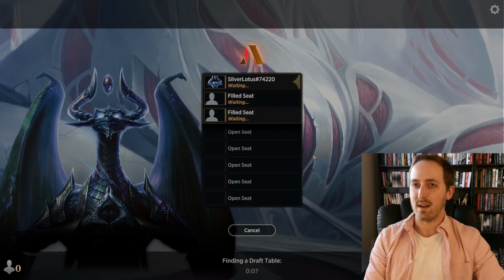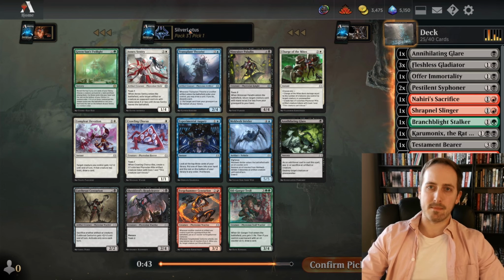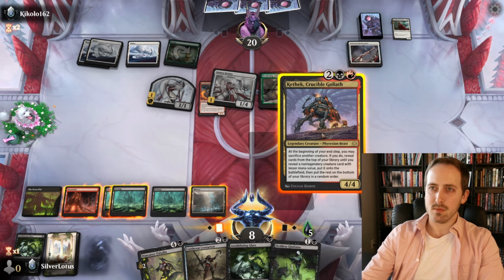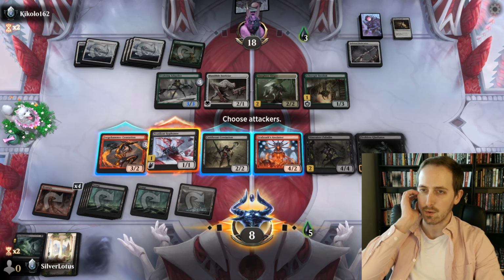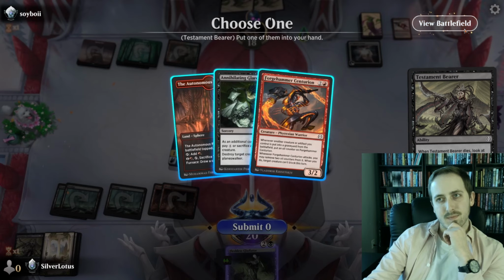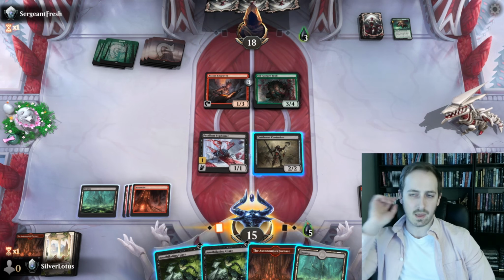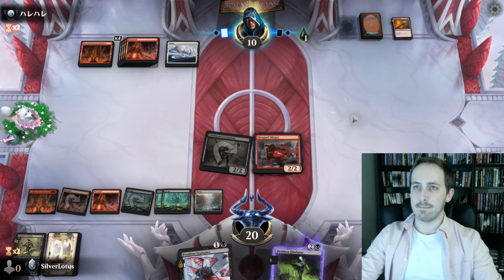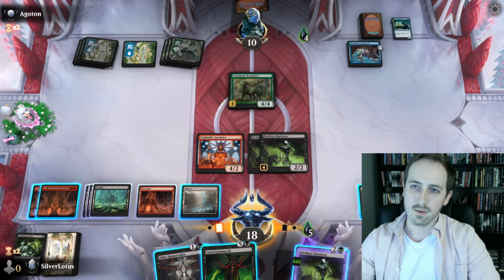ONE Draft - Rakdos Again!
I just can't get away from Rakdos this set. You already know I'm gonna say it.

00:00 Deck Construction
22:14 Vs G/W Toxic
45:38 Vs Naya Aggro
53:31 Vs R/W For Mirrodin
58:59 Vs G/R Aggro
01:08:32 Vs R/W For Mirrodin
01:20:08 Vs G/U Proliferate
01:29:35 Vs G/R Aggro
01:33:10 Subscribe!